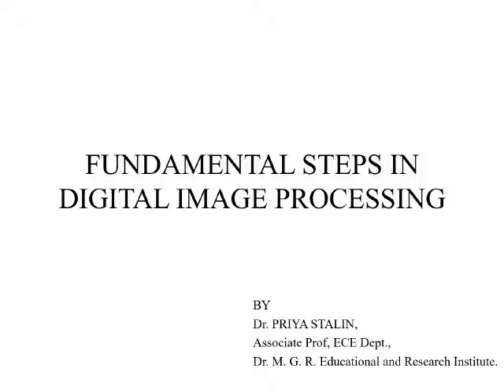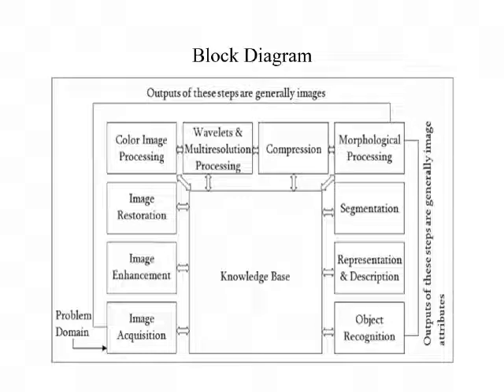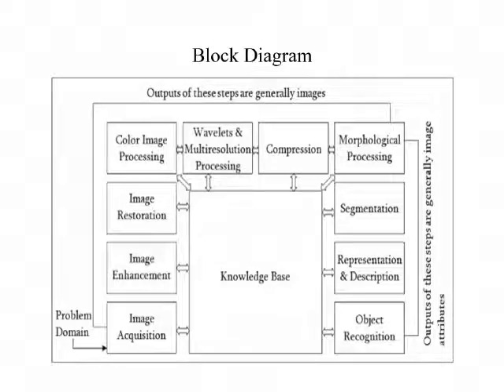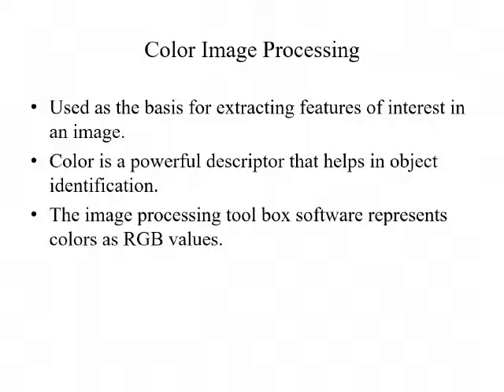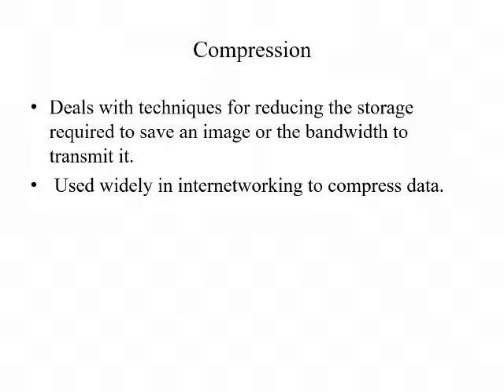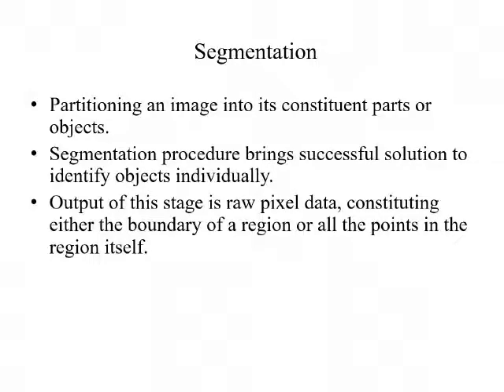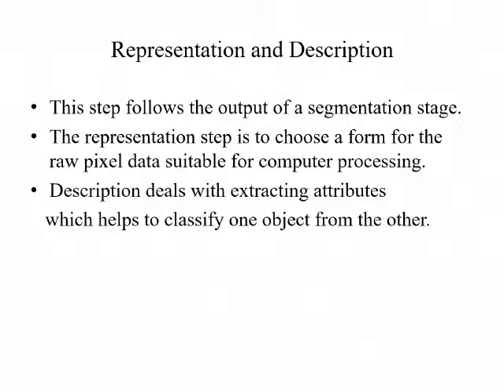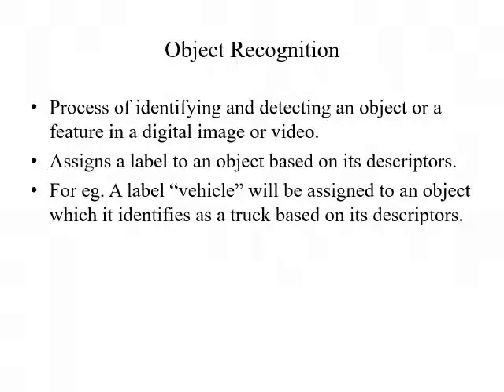Fundamental Steps in Digital Image Processing